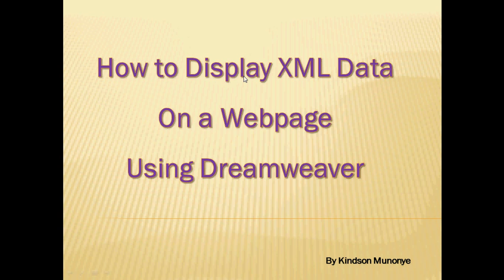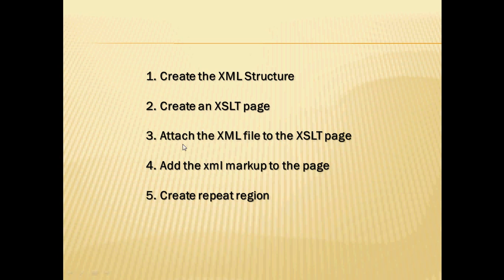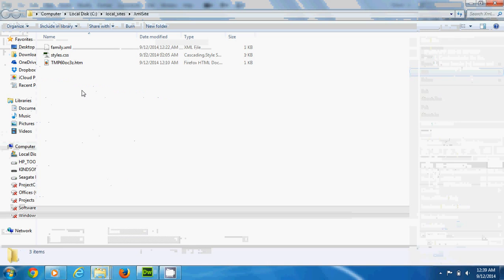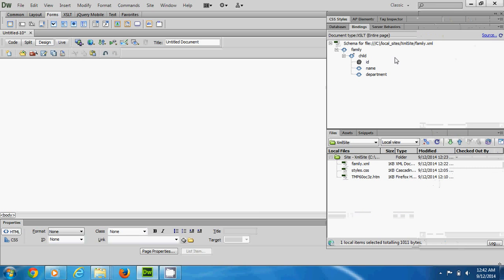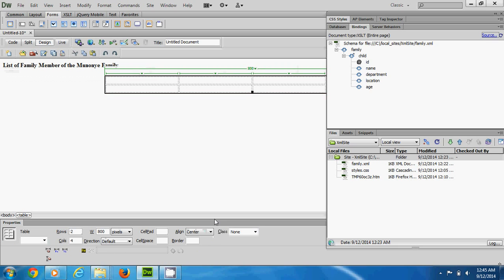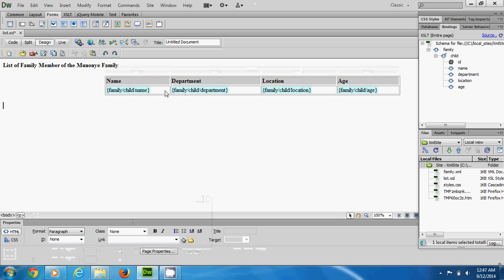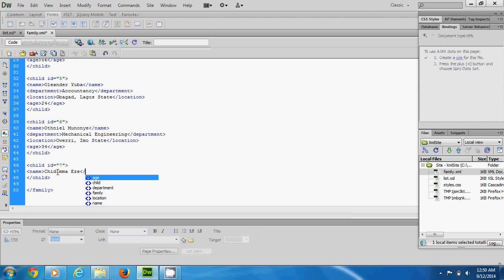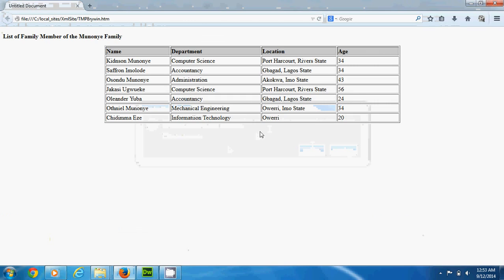How to Display XML Data on a Webpage for Beginners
This video teaches you how to display data from an xml(Extensible Markup Language) file on a webpage.

Dreamweaver was used to render the xml data on the webpage